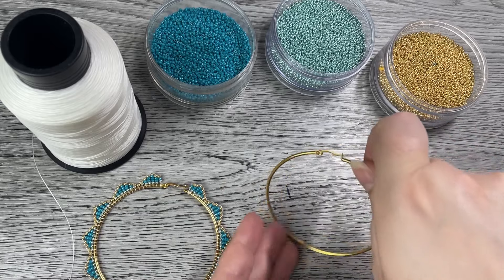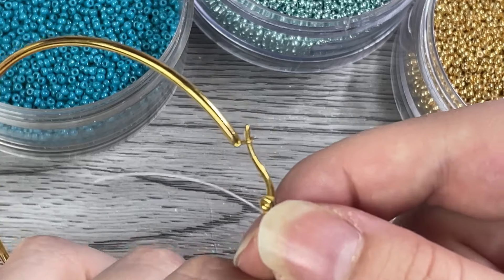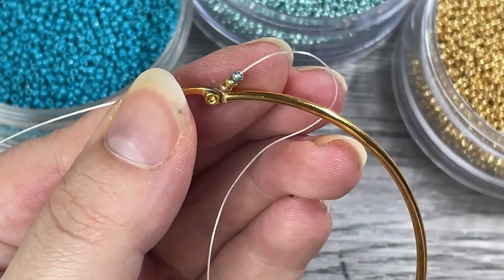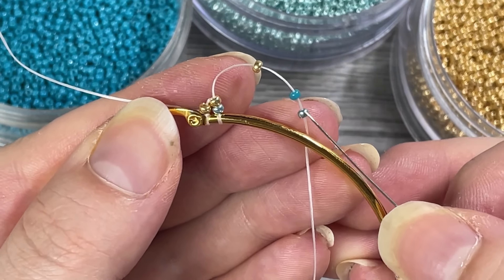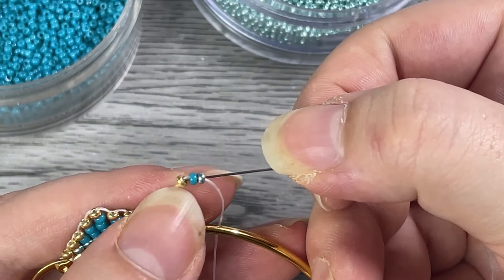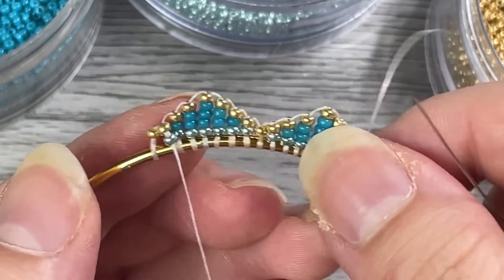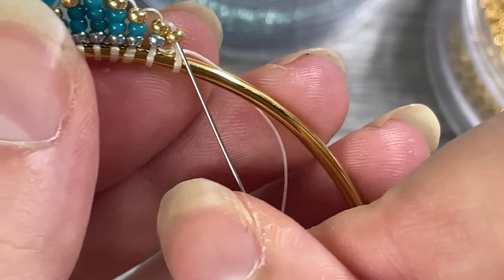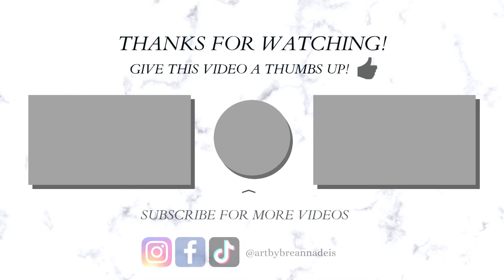EASY Ladder Stitch Hoop Earrings| Beading Tutorial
ABOUT ME
Breanna is an Ulkatcho Dene beader and artist living in Vancouver, BC Canada. The purpose of this channel is to help reconnecting natives learn beadwork as a way to connect with their community and ancestors.